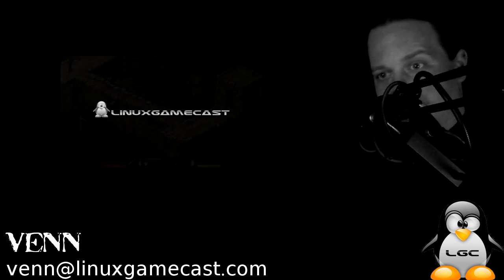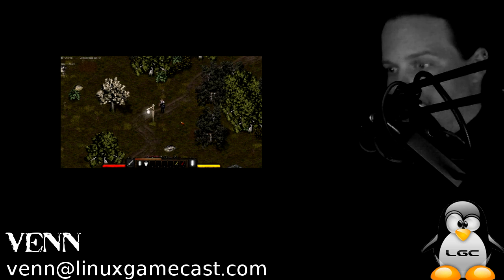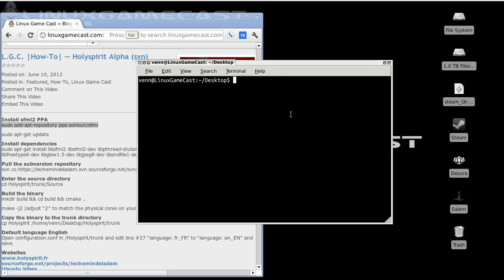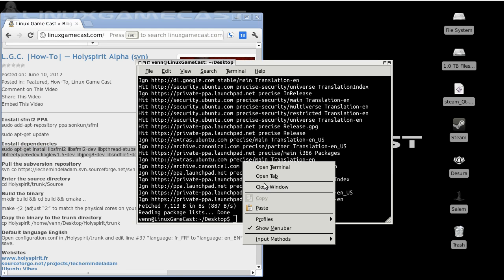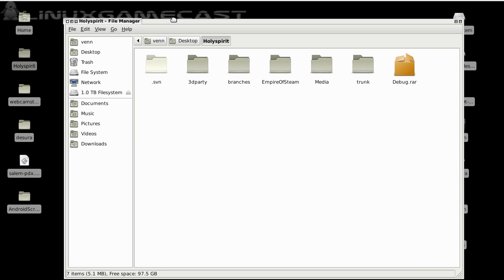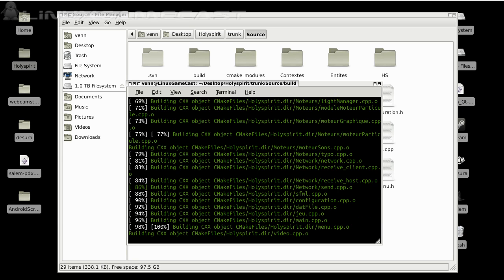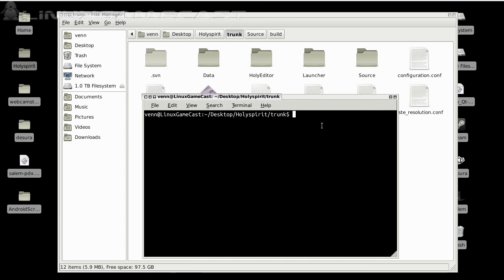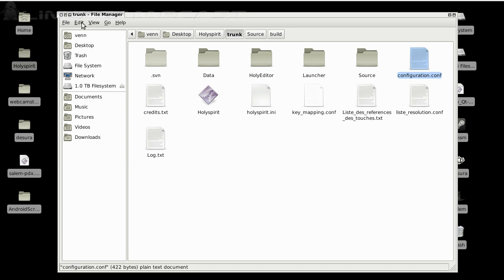L.G.C. |How-To| — Holyspirit SVN Ubuntu 12.04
About: Holyspirit is a free 3D isometric hack'n'slash game. You play a Holyspirit, which is an old corrupted soul who has been enlisted in God's army. You must liberate the country from the evil who has been unleashed against the living ones.

This how-to wlll cover installing PPAs, cloning Subversion repos, building with cmake, and installing dependencies.